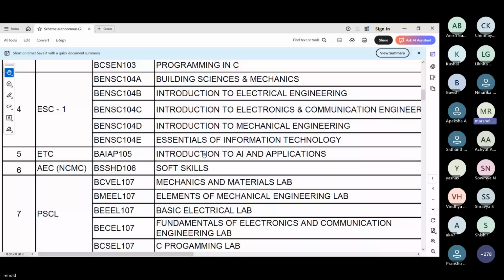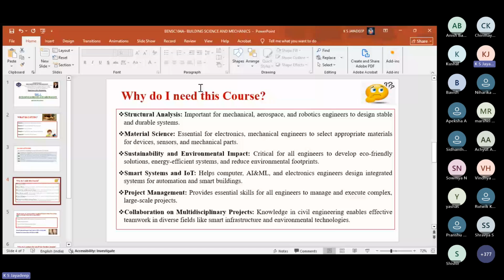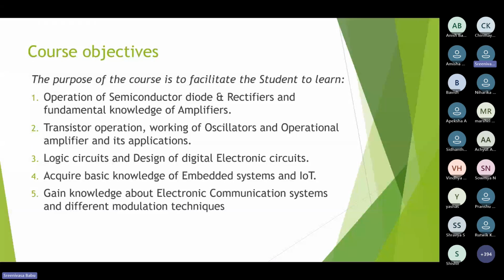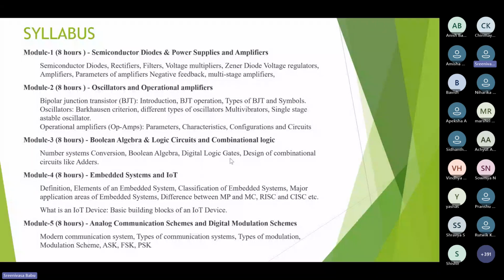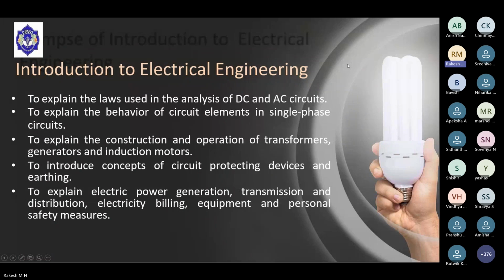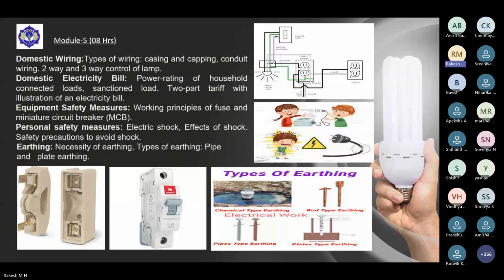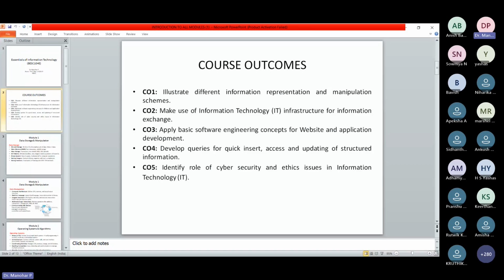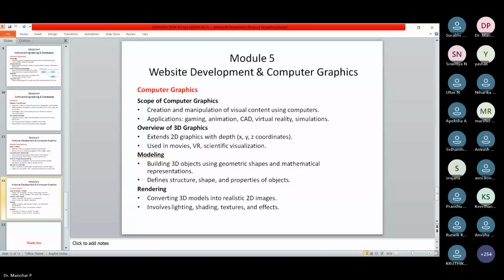First year Induction Program 2025 | RNSIT | Introduction to ESC subjects